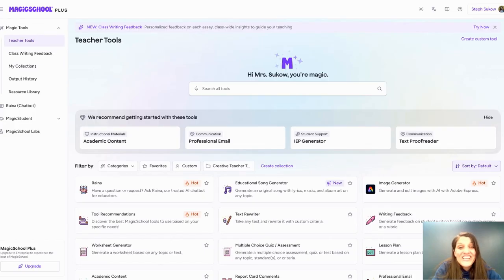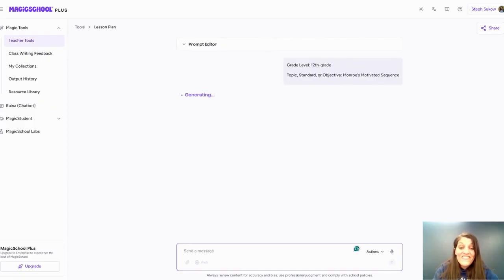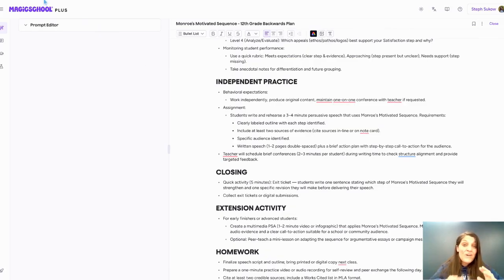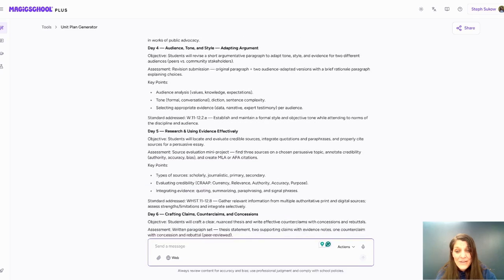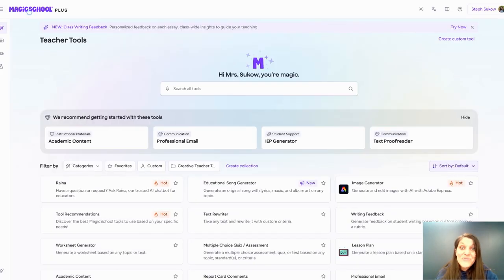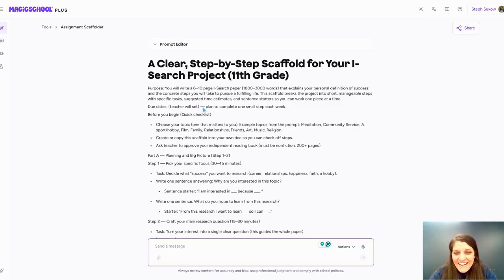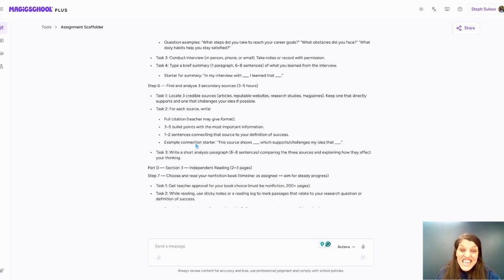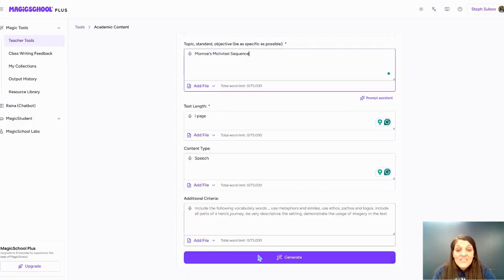Lesson Planning with MagicSchool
I love using @magicschoolai to help me refine lesson plans and generate new and engaging ways to support students in achieving mastery of course content. From the lesson plan tool to the unit planner, I appreciate how this tool helps me map out teaching a skill or a whole unit. Check out my four favorite tools to support teacher lesson planning.